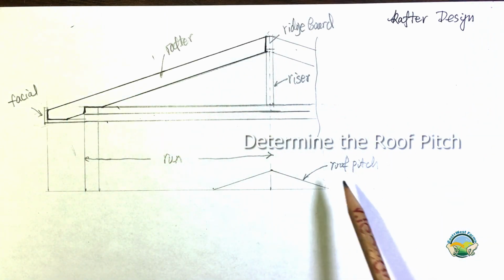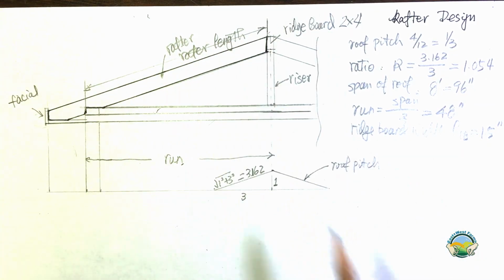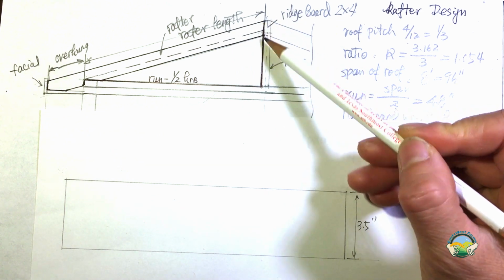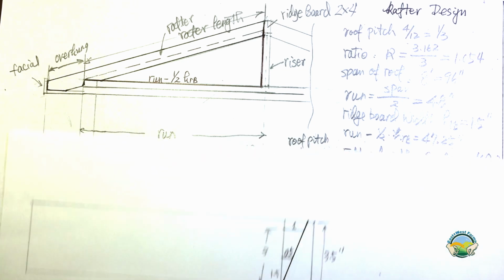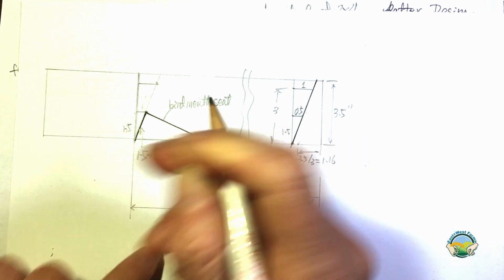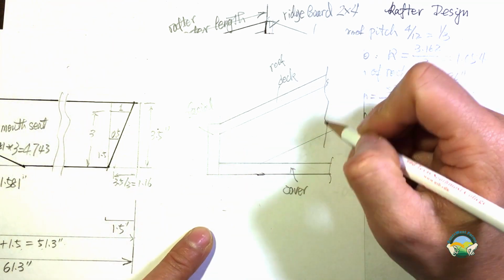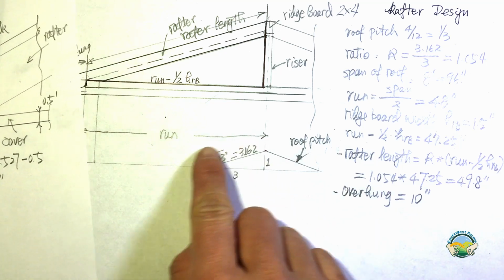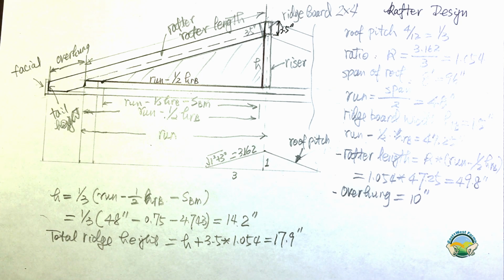Roof Truss and Rafter Design. Some Math involved. Chicken Coop Part 9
In this video Haiying explains the design of the roof truss and rafters. Building roofs are one of the most difficult tasks in carpentry. You have to deal with a variety of angles and roof pitches and everything has to fit together perfectly for a stable building. Haiying shows how to calculate the components of a roof truss including how to layout the bird-mouth at the proper location.